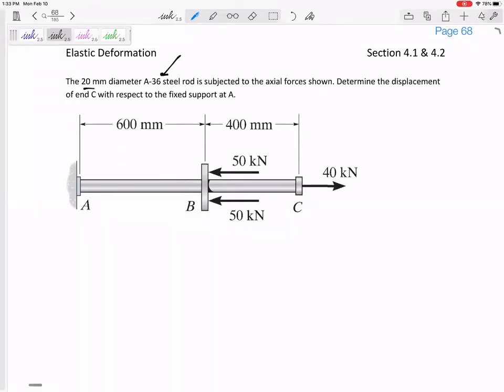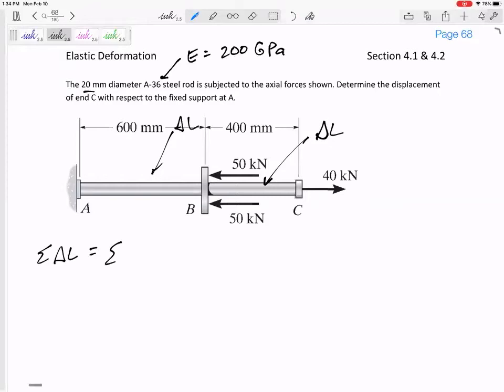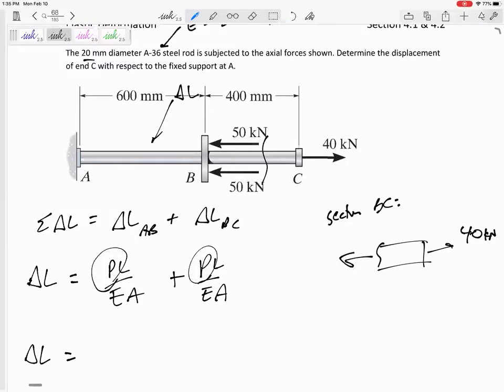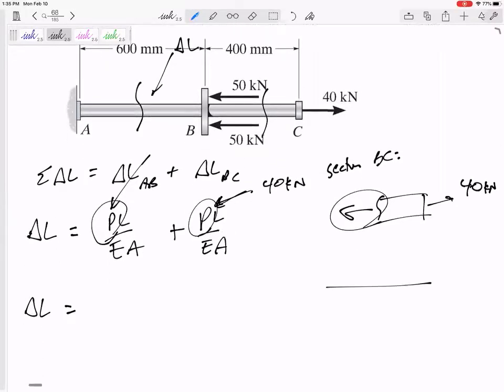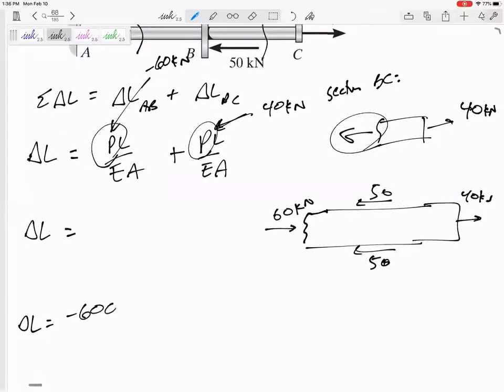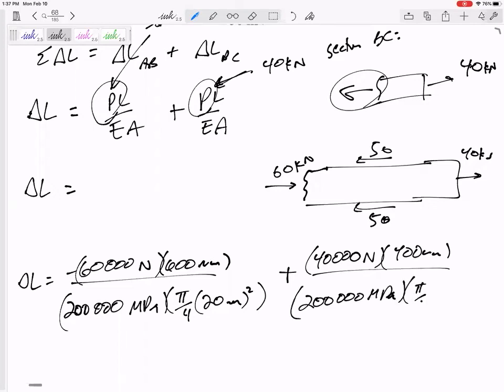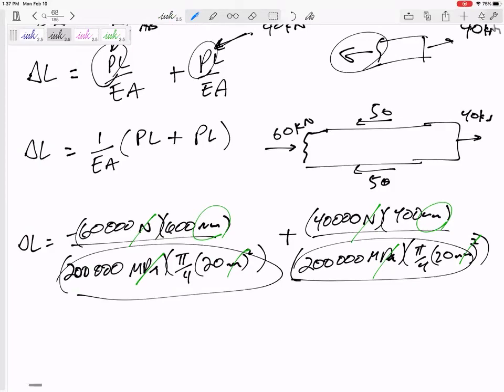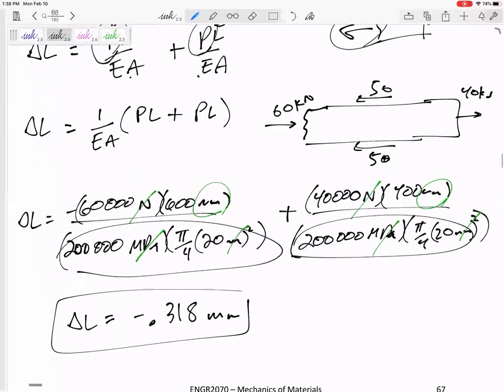Mechanics of Materials - Elastic deformation example 1